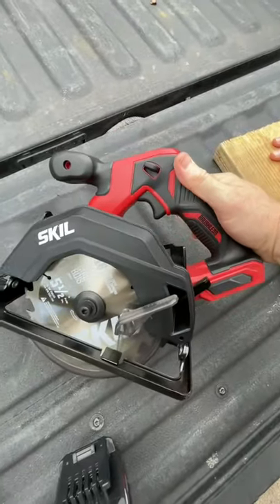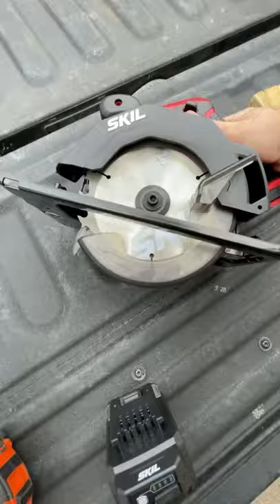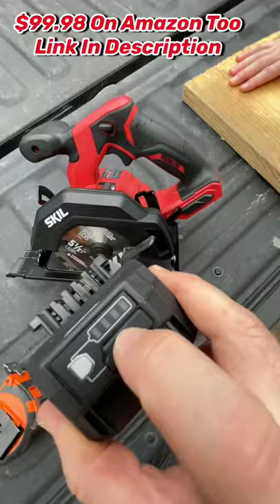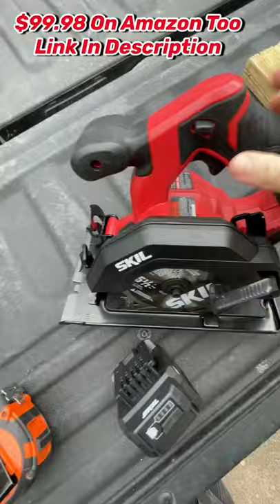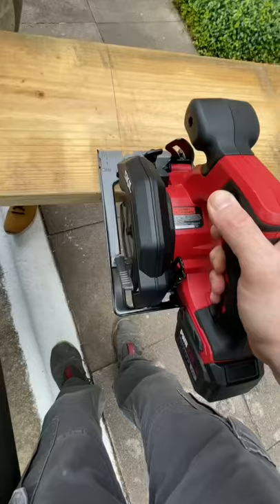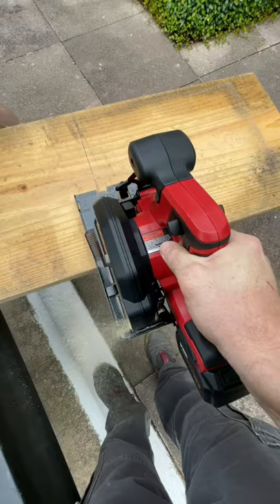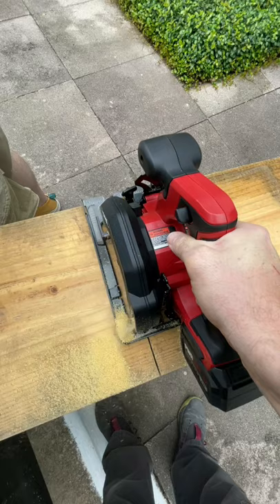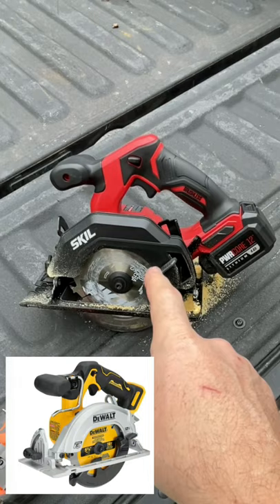SKIL 5 1/2 Brushless Circular Saw Kit DEMO! Find It At LOWE’S & Amazon For Under $100!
Tools 4 Dads Podcast - My Brother-In-Law And I discuss The Tools That We Use To Become Better Father's, Husbands and Neighbors

My Wife & Brother-In-Law Do Some Deep Diving Into Some Of The Most Popular & Not-So-Popular Conspiracy Theories Out There

SKIL 5 1/2 Brushless 12V Circular Saw Kit! $99.98!

SKIL 2-Tool Kit: PWRCore 12 Brushless 12V 1/2 Inch Cordless Drill Driver and 5-1/2 Inch Brushless Circular Saw, with 4.0Ah Lithium Battery and PWRJump Charger - CB742701

Amazon SKIL PWRCore 20 Brushless 20V Reciprocating Saw Kit with 4.0Ah Battery, PWRJump Charger, and PWRAssist USB Adapter - RS5884-1A